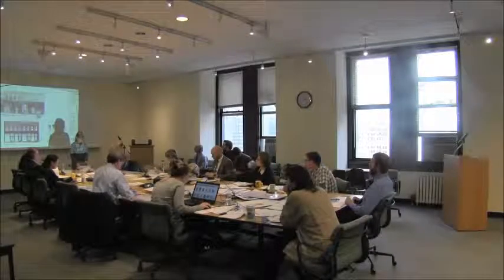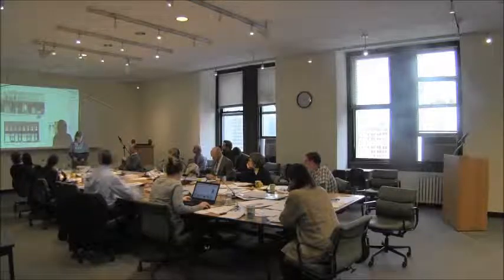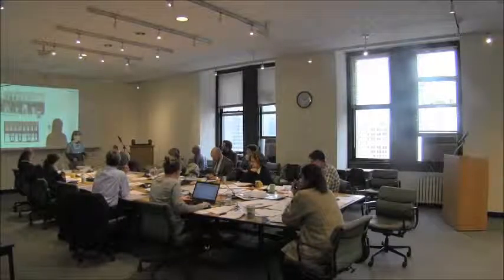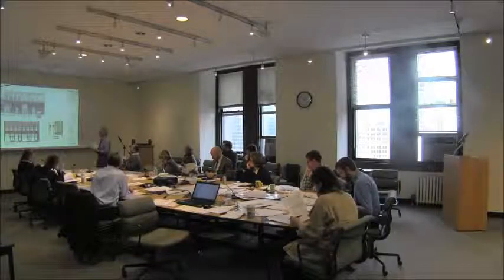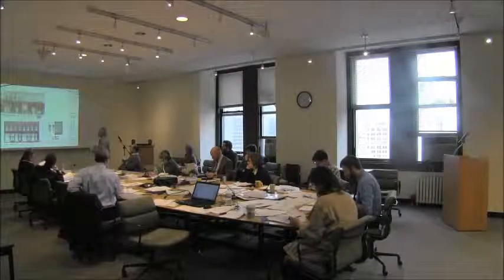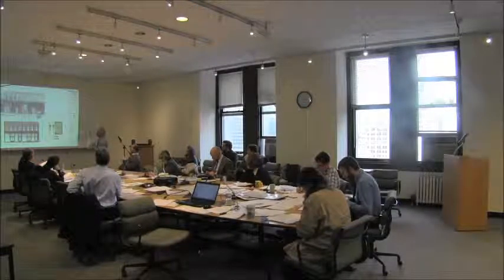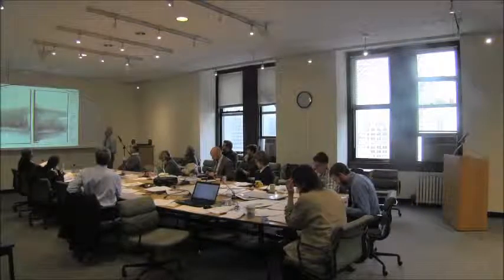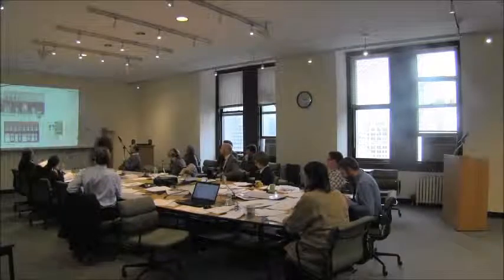Public Hearing, January 20, 2015- Item 15: 60-62 Gansevoort Street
Public Hearing
January 20, 2015
Item 15
60-62 Ganesvoort Street